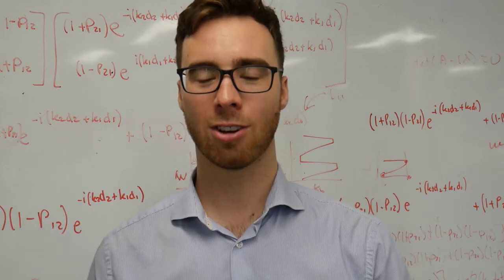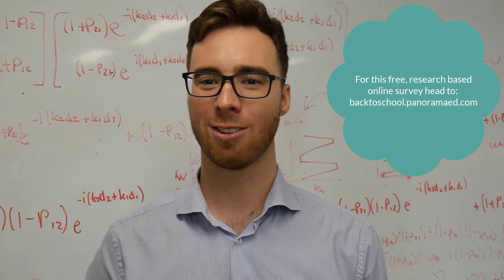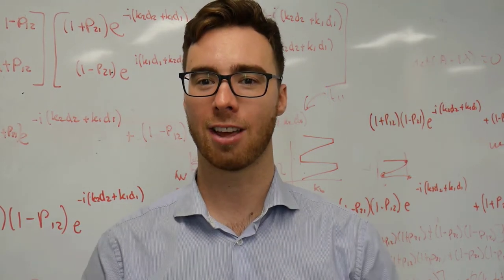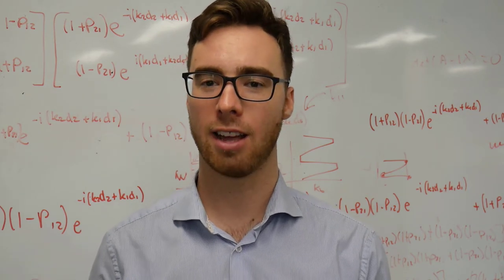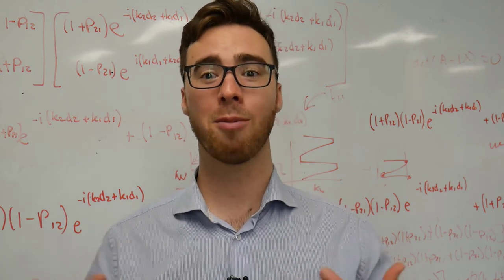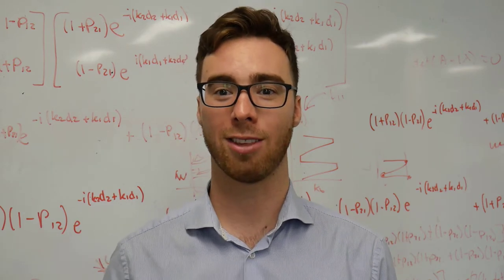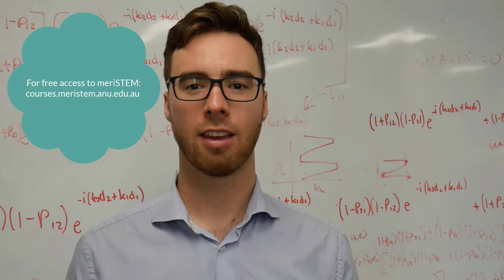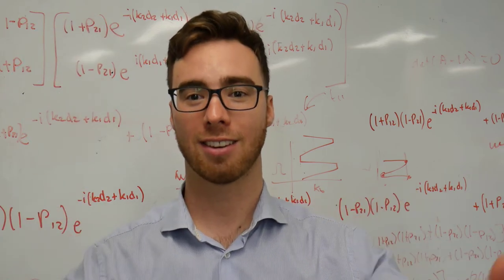Use a 'get to know you' survey with your students | meriSTEM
Did you know that doing a free research-based online survey "Get to Know You" with your students can improve their grades?

Researchers at Harvard studied 9th graders in a large diverse school. They found that, when teachers and underserved students know they have five things in common, relationships and educational outcomes both improve.  Similarities are NOT rooted in personal information, but in shared preferences (e.g., preferred sporting events, most important quality in a friend).

The lead researcher, Hunter Gehlbach, said, "I think it makes all the sense in the world to look at improving relationships as a promising way to improve educational outcomes.”

Check out backtoschool.panoramaed.com for an online, research-backed survey provided by Panorama Education - and it's totally free!